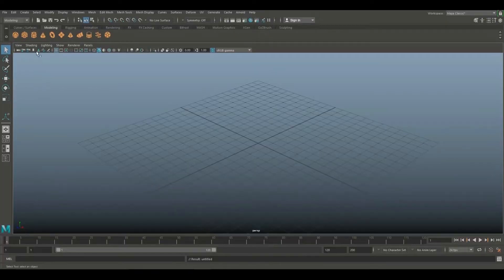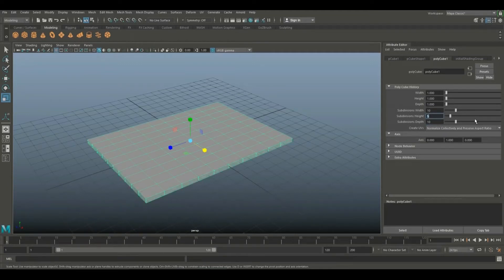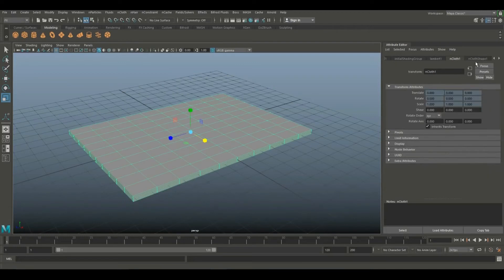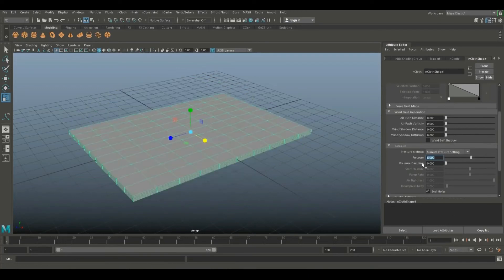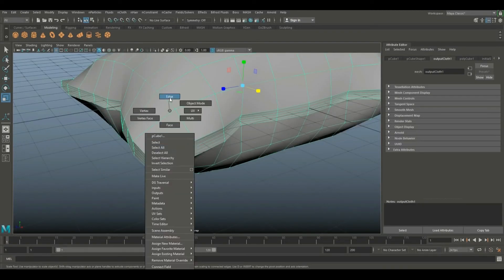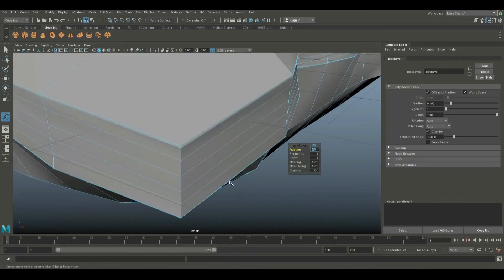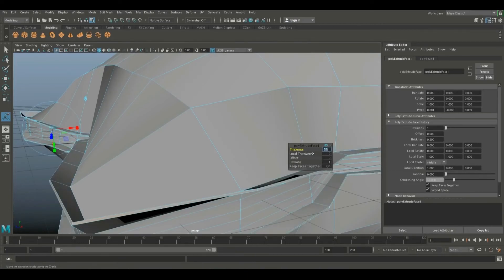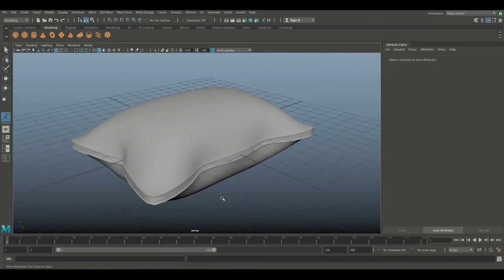Maya tutorial : How to model a 3D Pillow in Autodesk Maya lahir tech @SKY Tamizha